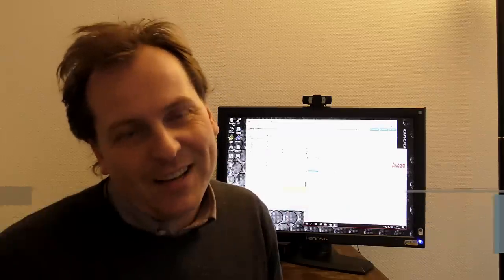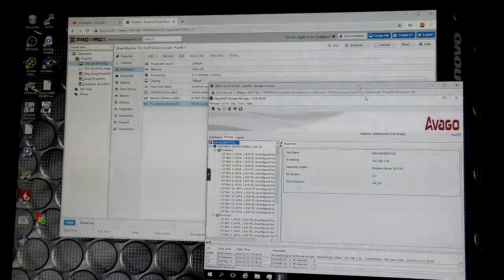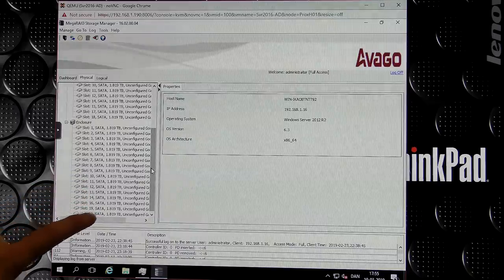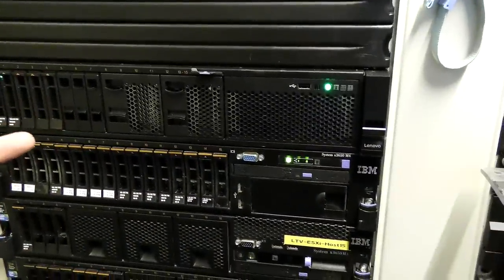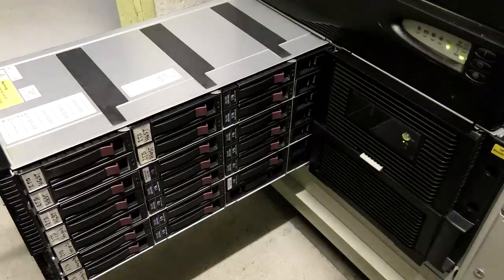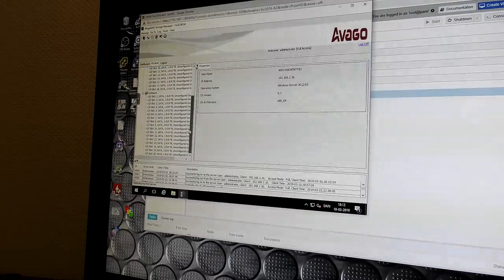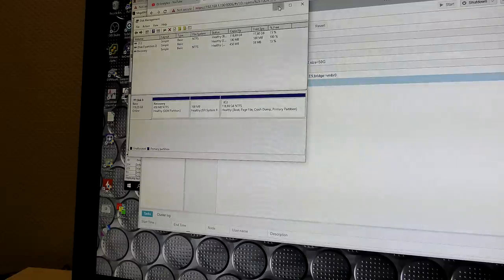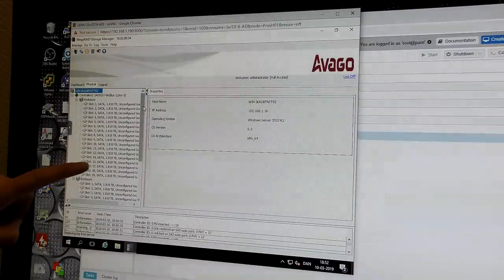Moving Drives Around in HPE 70bay DAS, got me Nowhere - 819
The HPE D6000 DAS storage box is totally magic,, no it a total mystery,, You put in drives,, and sometimes they show up, and sometimes they do not. This video was recorded like 14 days before it's now up on YouTube,, and since then, we are now back up on 33 drive and No. 13 in the first drawer has showed up.

Link - HPE Hard Drive Tray 3.5"
Link - HP MDS600 DAS Array- 70 x HDD